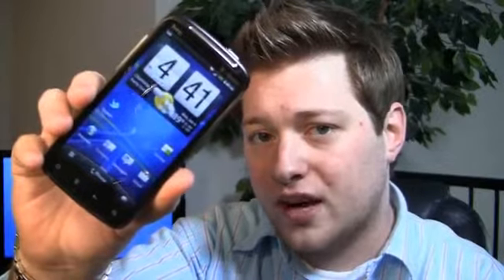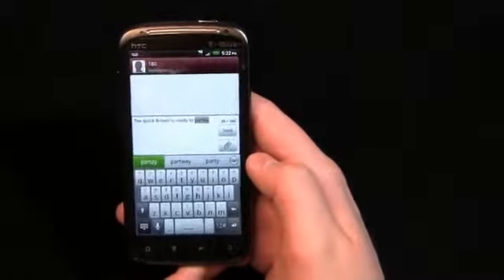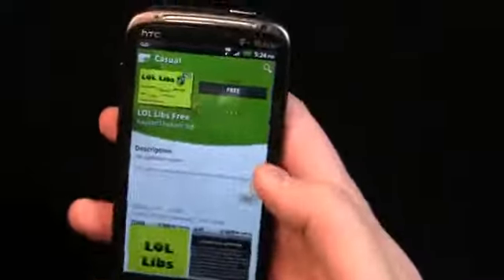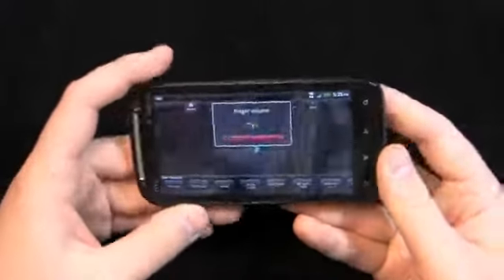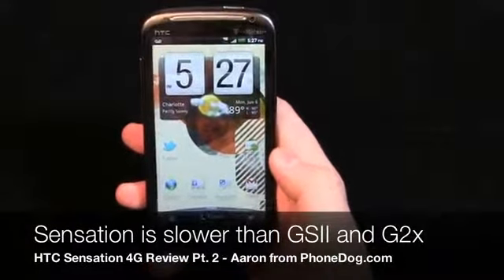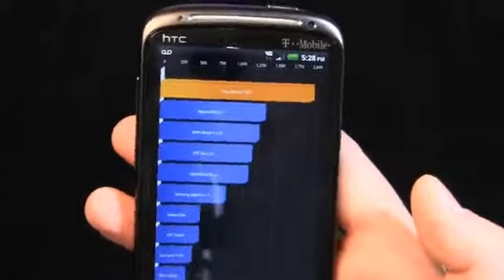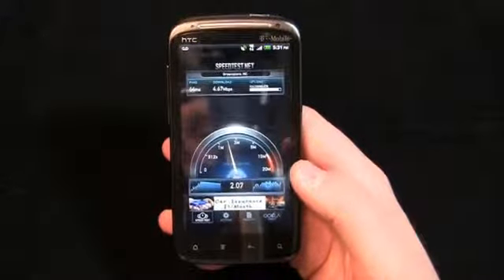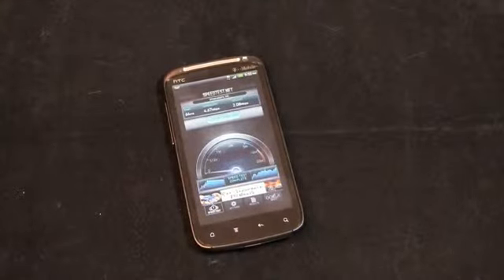HTC Sensation 4G Review Part 2